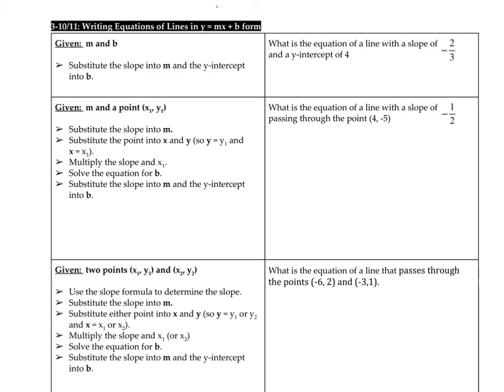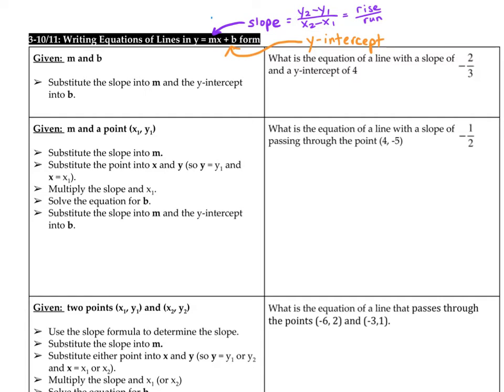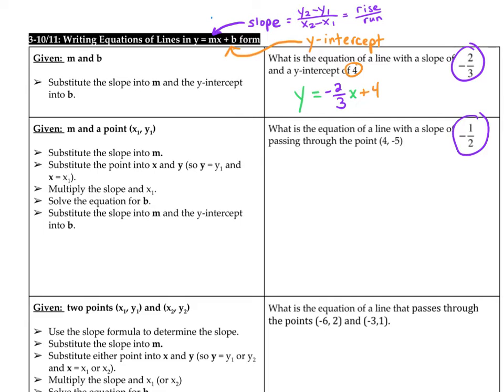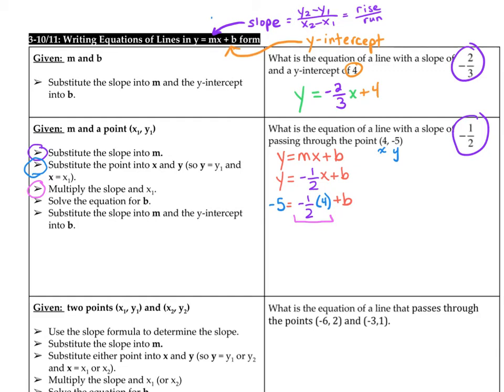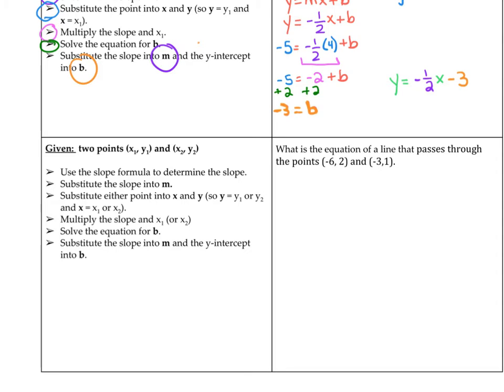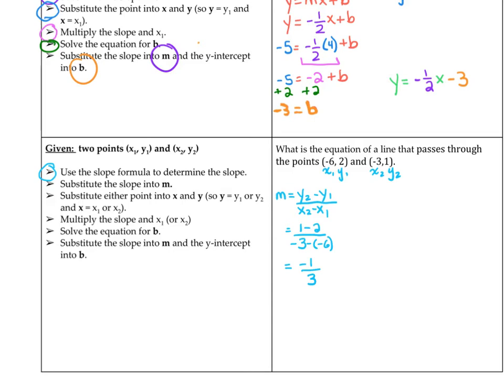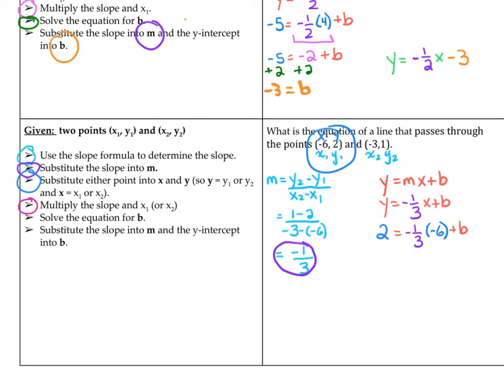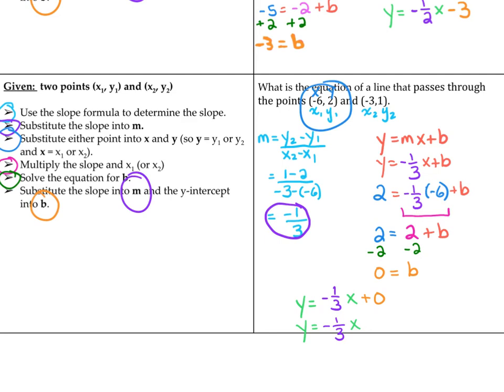3 10 Writing Equations of Lines